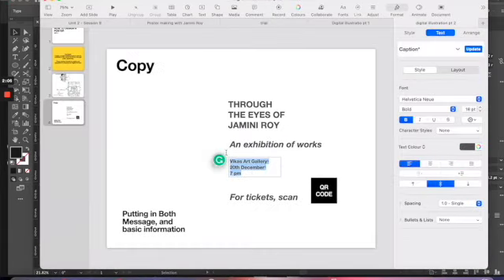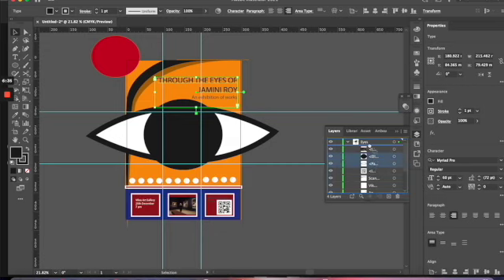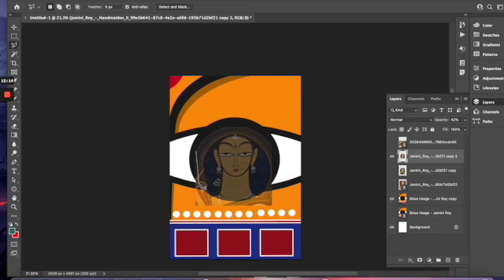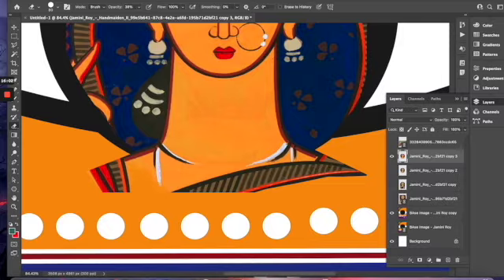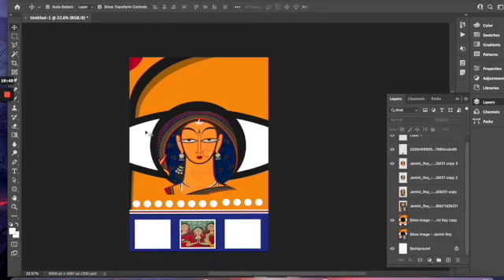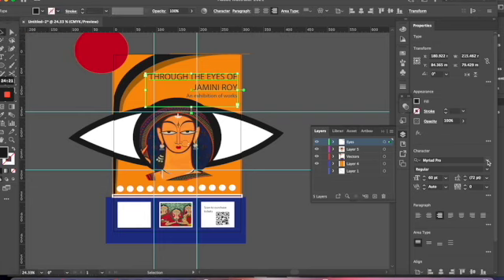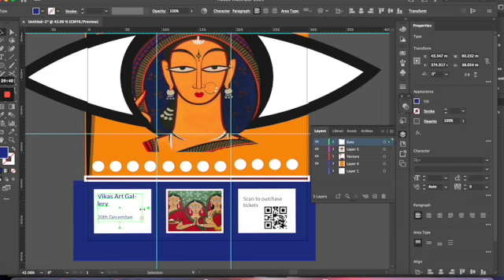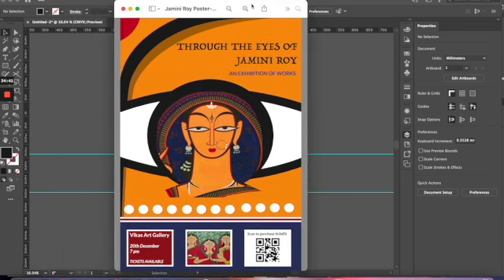How to design a poster | Developing the design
The illustration alone doesn't communicate everything - details have to be added to ensure simple and direct communication in a poster. Sometimes, tools have to be mixed to achieve specific results.
Watch how the initially digitized poster is further developed and added to.